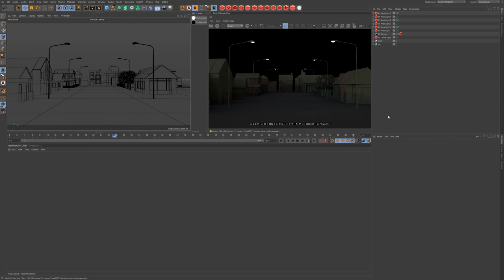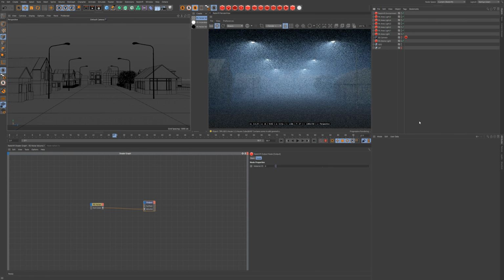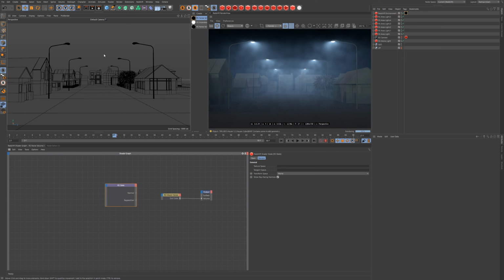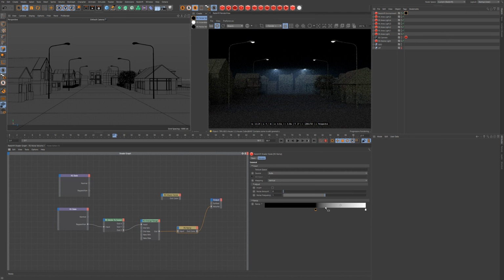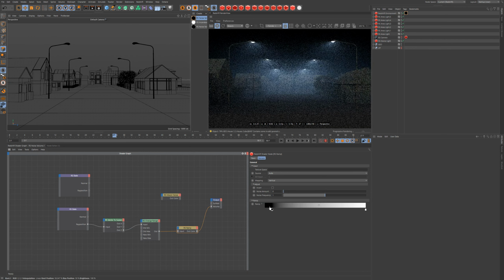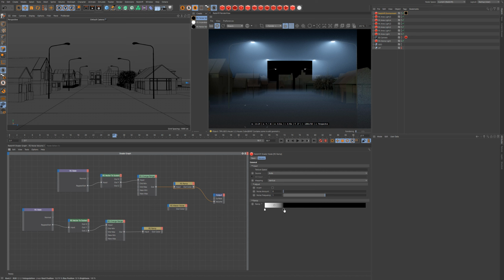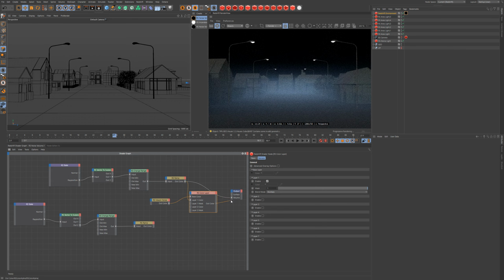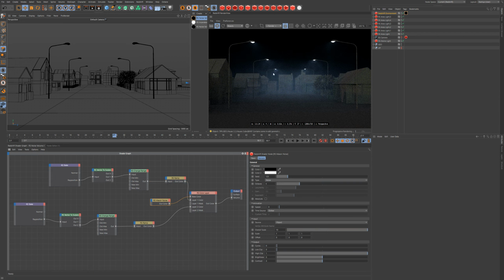The Mighty Redshift Fog